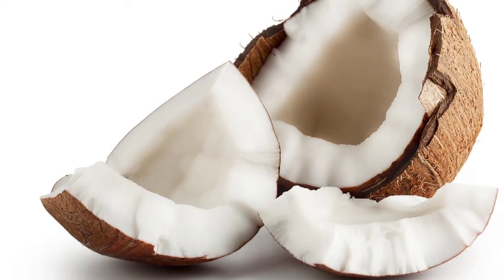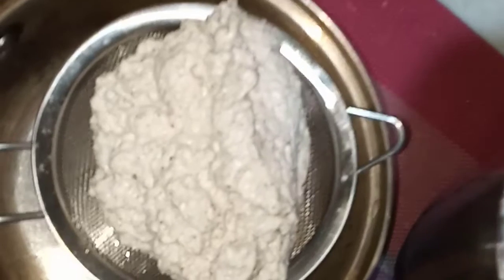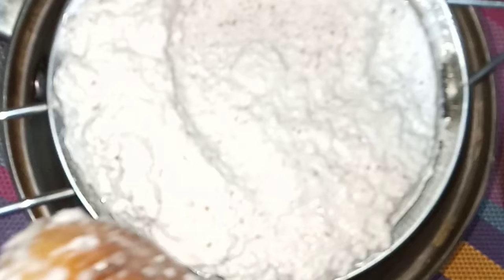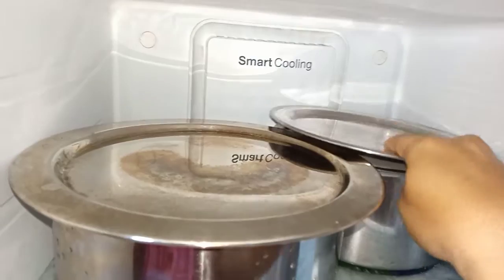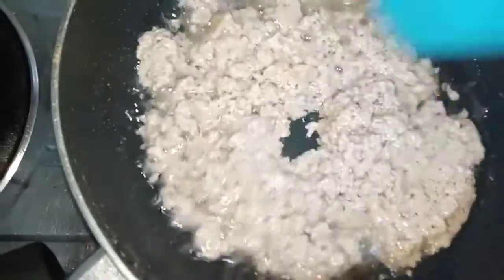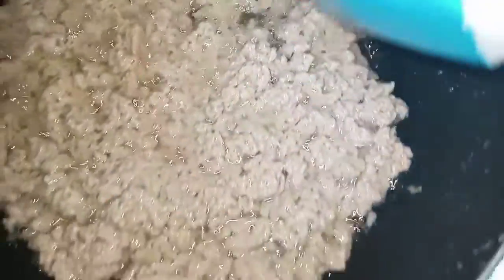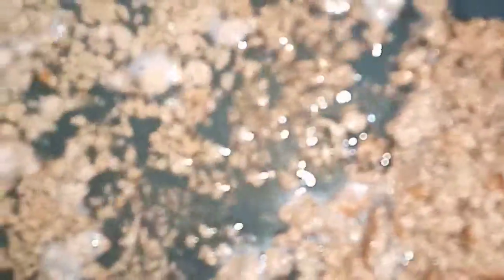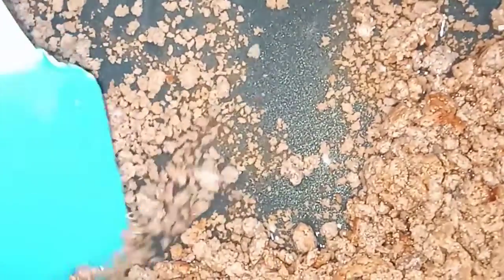How to make coconut oil at home //ఇంట్లోనే కొబ్బరి నూనె తయారు చేసుకోవడం ఎలా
Hi
In this vedio we will learn how to make fresh coconut oil at home very easily .
The process was taught to me by my mother-in-law who is from Kerala
So this is authentic
Thank u